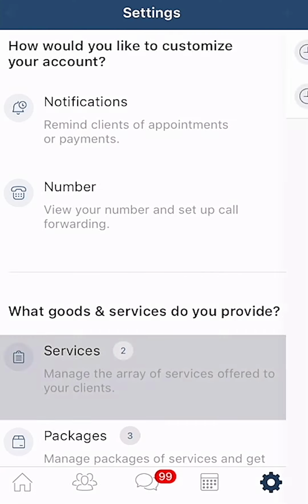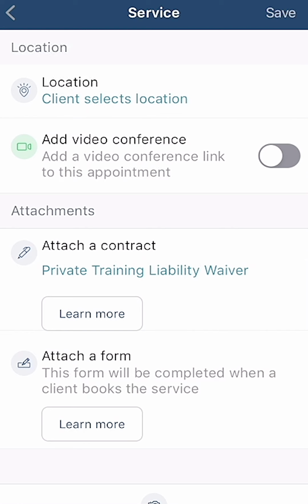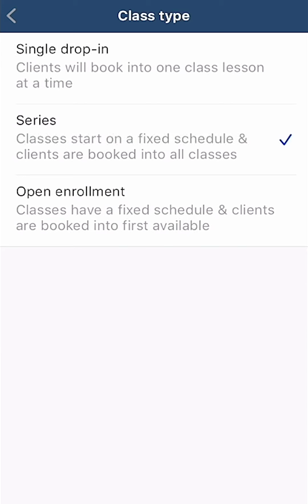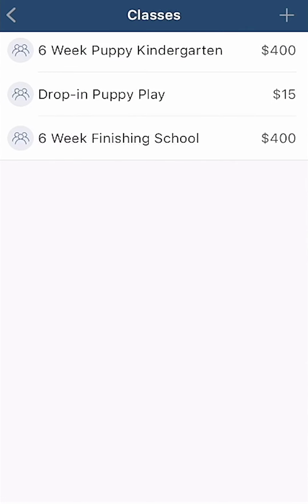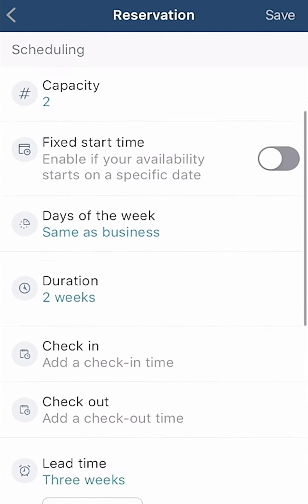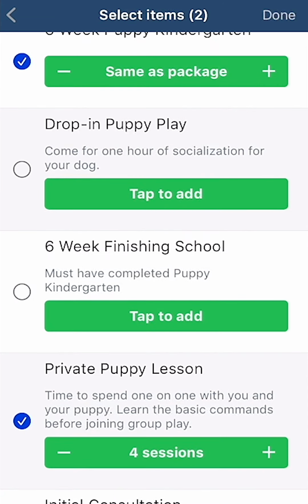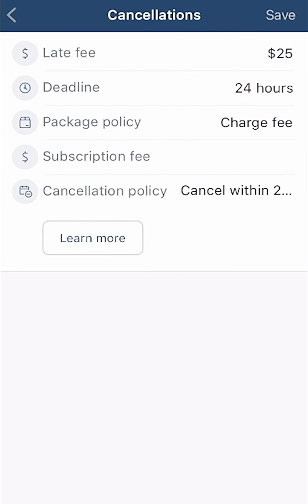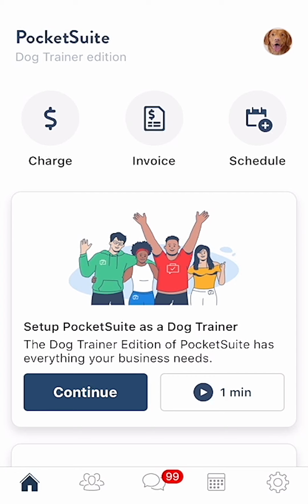Best APP for DOG TRAINERS in 2022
Here's a full demo of PocketSuite's Dog Trainer Edition.